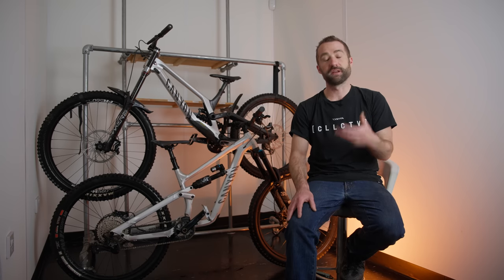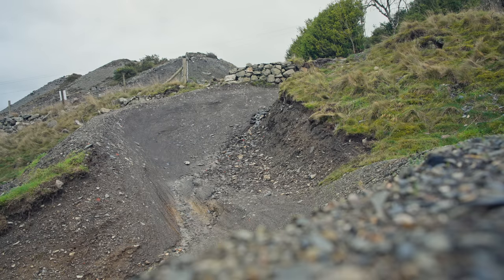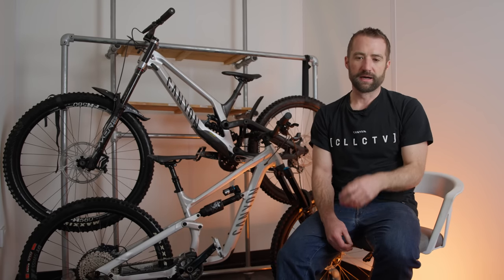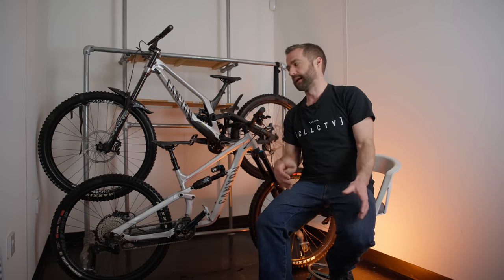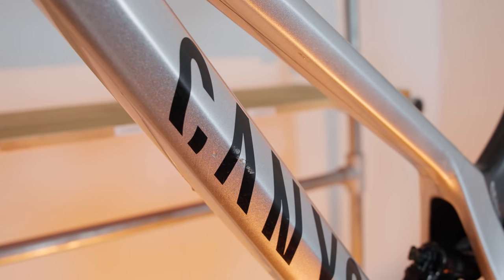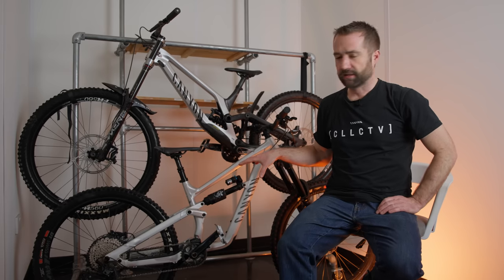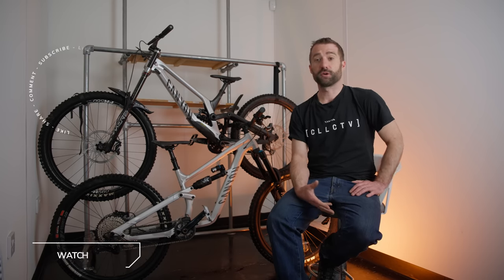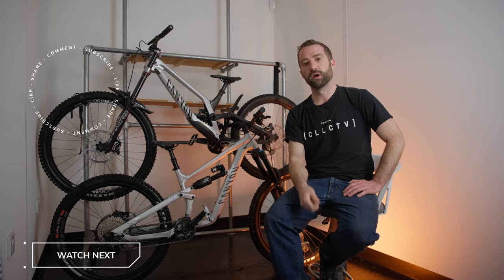Did they survive? Canyon Torques as a hire fleet at Revolution Bike Park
Today I look back over the last year with our Canyon Rental fleet.  In this video I talk about our experience with the bikes, how they fared and my general thoughts on the current situation and potential future for top end mountain bikes.

However this video is entirely the work of Revolution Bike Park.  No direct reward, financial or otherwise, was given for producing this video.  The production of this video was not a part of the partnership deal with Canyon.  Canyon has had no editorial control over this video and it is entirely based on the opinions and observations of the park staff.
Filmed and edited by Jo Heard: Life in RAW